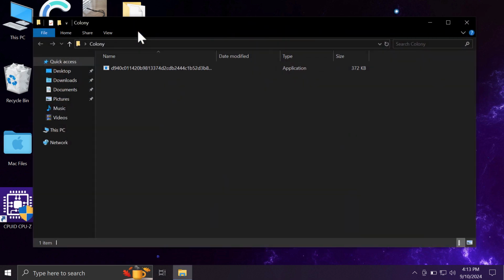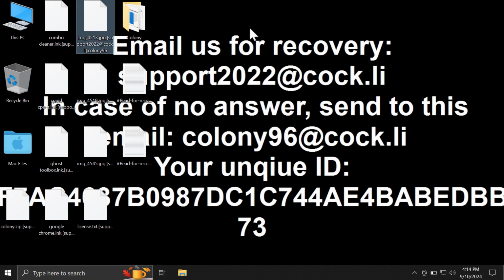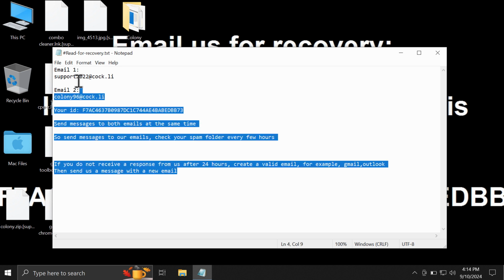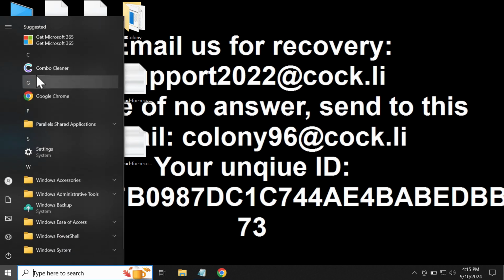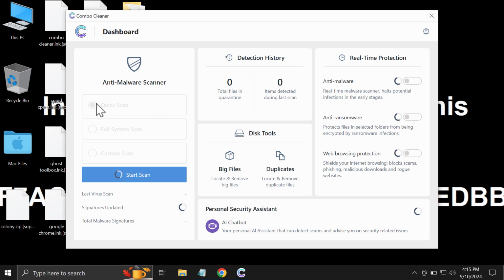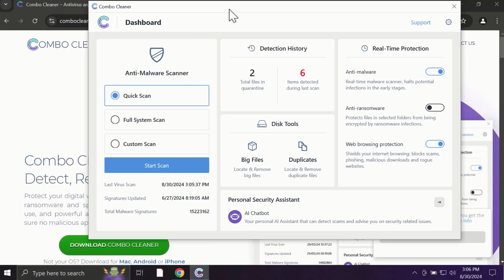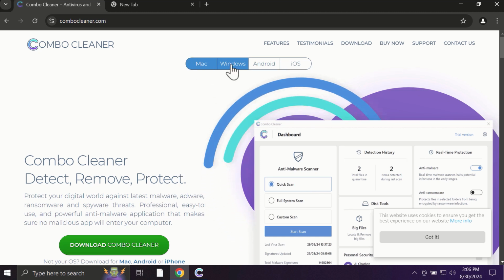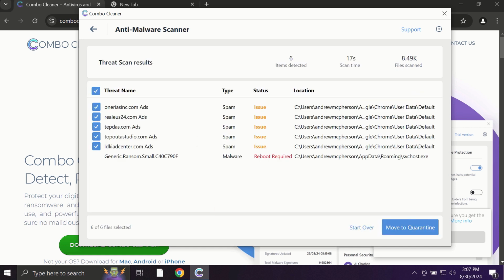Colony ransomware removal video [.colony96 file virus].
Colony is a new ransomware. It is also referred to as the .colony96 file virus. It encrypts files and appends the .colony96 extension to the filenames. Hence, it's not possible to use the files anymore. Then the ransomware tells the victims to pay a special ransom for file restoration. Yet, paying the ransom is not a good idea. Don't pay it! Don't waste the funds. Remove it with Combo Cleaner Antivirus via the official and thus get your data always protected with its help in the future.

More information about this threat can be found in this detailed guide

And below please find the quotation from the ransom note:
QUOTE
    Your id: -
    Send messages to both emails at the same time
    So send messages to our emails, check your spam folder every few hours
    If you do not receive a response from us after 24 hours, create a valid email, for example, gmail,outlook
UNQUOTE